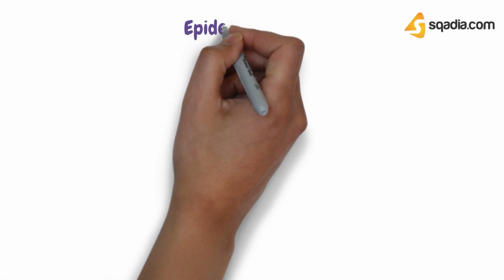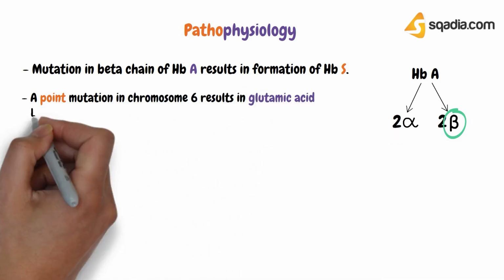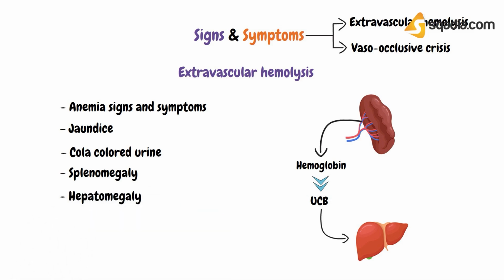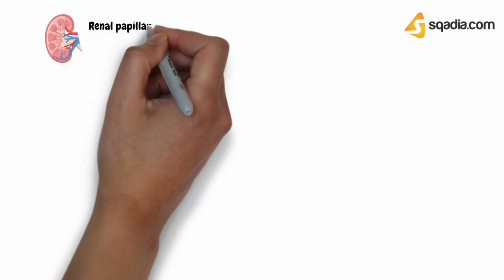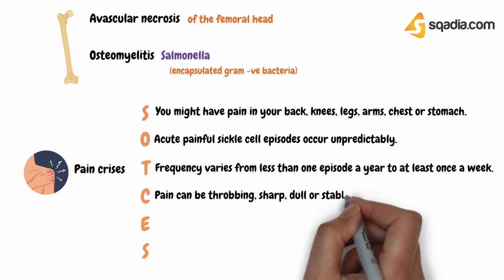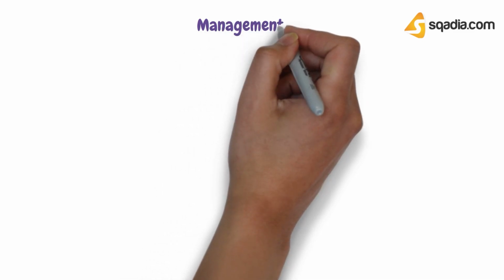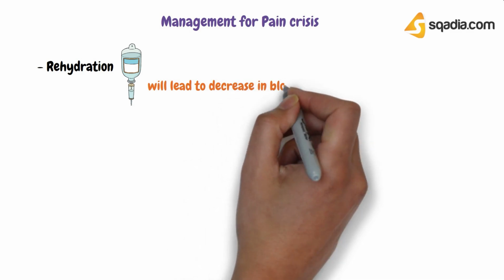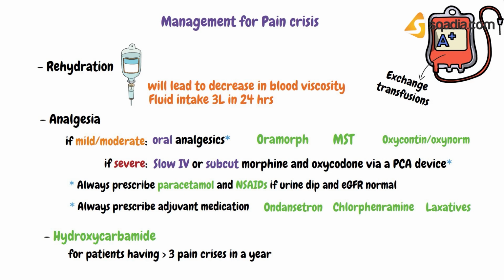Sickle Cell Anemia | Hematology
Sickle cell disease is the name for a group of inherited health conditions that affect the red blood cells. The most serious type is called sickle cell anemia (Also spelled Sickle Cell Anaemia). Lets watch this Hematology video, to learn more about this inherited disease.

Sickle cell disease is caused by a gene that affects how red blood cells develop. If both parents have the gene, there's a 1 in 4 chance of each child they have being born with sickle cell disease. But the question arises, what type of mutation causes sickle cell anaemia?

The child's parents often will not have sickle cell disease themselves and they're only carriers of the sickle cell trait.

People with sickle cell disease produce unusually shaped red blood cells that can cause problems because they do not live as long as healthy blood cells and can block blood vessels.

▬ 📌 Sickle Cell Anemia Symptoms
The main symptoms of sickle cell disease are:
🟣 Painful episodes called sickle cell crises, which can be very severe and last up to a week
🟣 Increased risk of serious infections
🟣 Anemia (where red blood cells cannot carry enough oxygen around the body), which can cause tiredness and shortness of breath
🟣 Some people also experience other problems, such as delayed growth, strokes, and lung problems.

▬ 📌 Screening and Testing for Sickle Cell Anemia
🟠 Full blood count
🟠 Peripheral blood smear
🟠 Sodium metabisulfite test
🟠 Hemoglobin Electrophoresis

▬ 📌 Sickle Cell Anemia Management
🟢 Folic acid supplementation
🟢 Antibiotic prophylaxis
🟢 Vaccination against encapsulated organisms
🟢 Malaria prophylaxis
🟢 Surgery
🟢 DVT Prophylaxis

▬ 📌 Sickle Cell Crisis Pain Management
🔵 Rehydration with IV fluids
🔵 Analgesia (oral/subcutaneous/slow IV)
🔵 Adjuvant medications
🔵 Hydroxycarbamide
🔵 Exchange transfusions

This was all about a brief overview of sickle cell anemia.